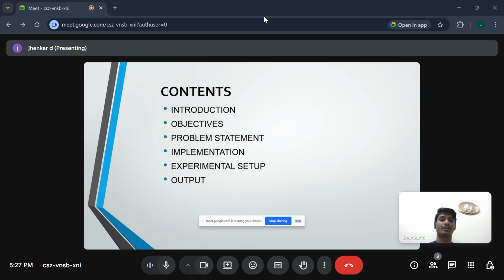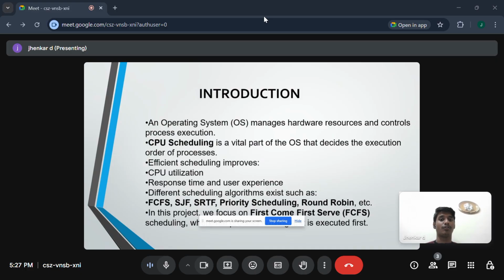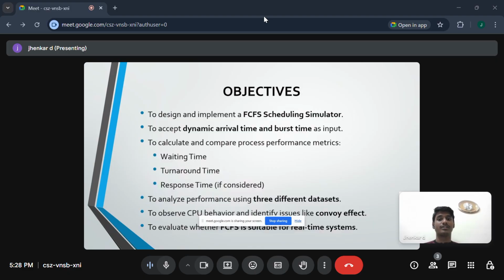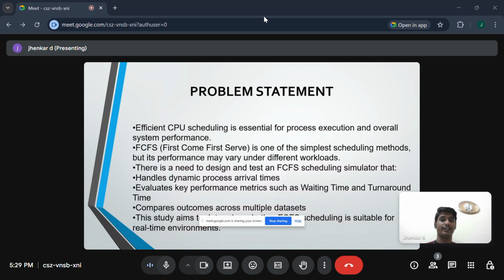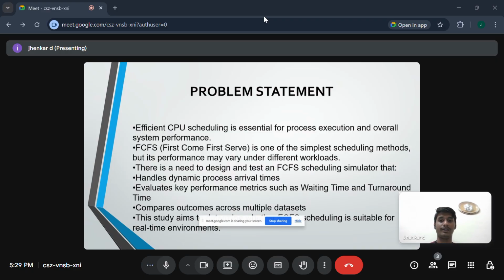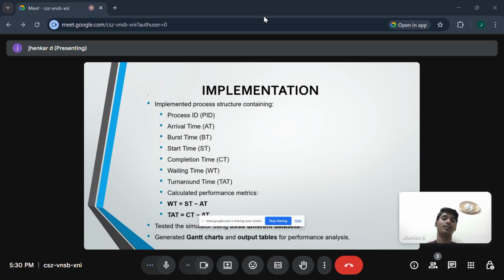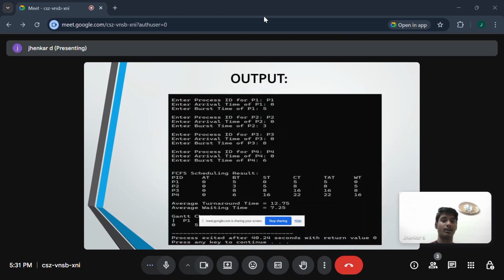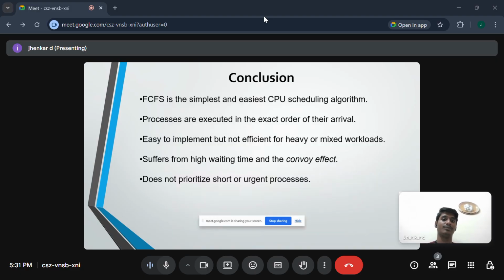FCFS Scheduling Algorithm || Operating System Mini project Explanation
In this video, I have explained the FCFS (First Come First Serve) Scheduling Algorithm as part of my Operating System mini project.

What is FCFS Scheduling

FCFS Algorithm Working Steps

Waiting Time & Turnaround Time Calculation

Dataset Analysis

Advantages & Disadvantages

Real-Time System Suitability

This video is useful for B.Tech / Engineering students learning Operating Systems.